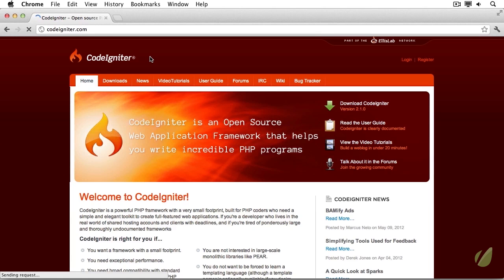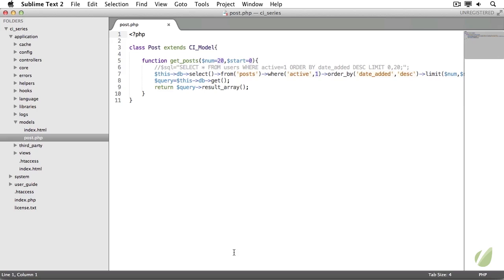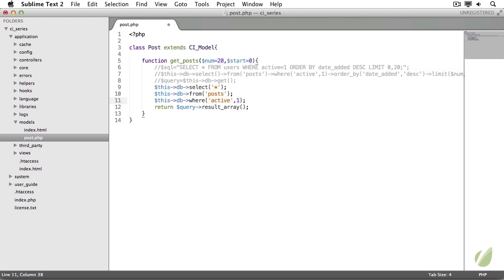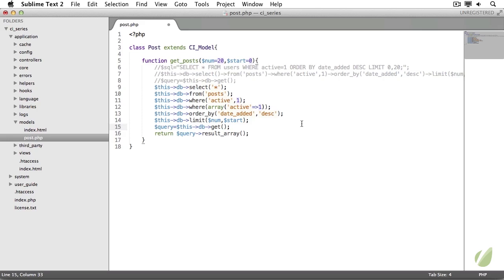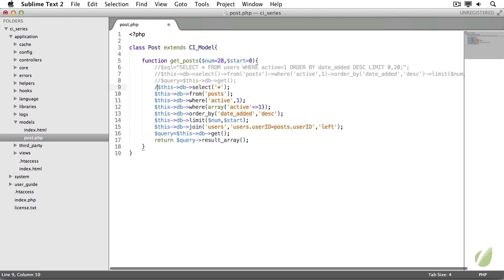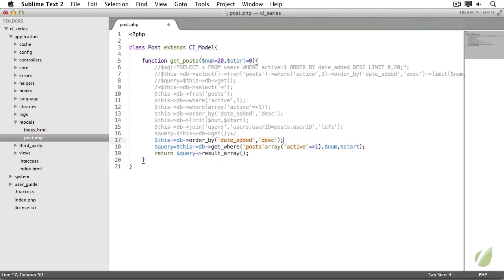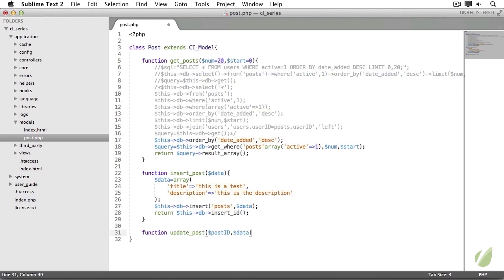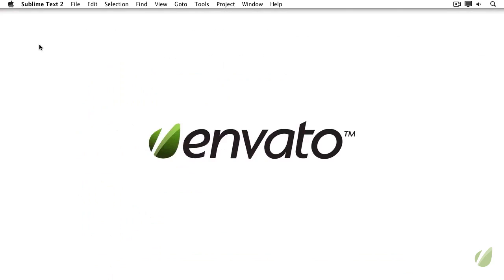005 active record